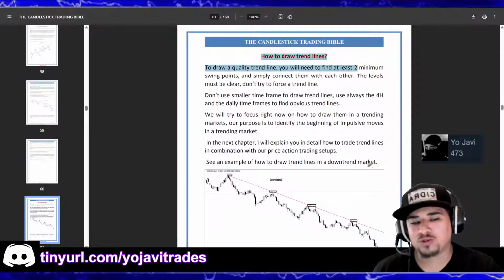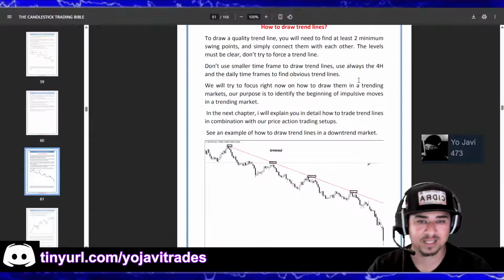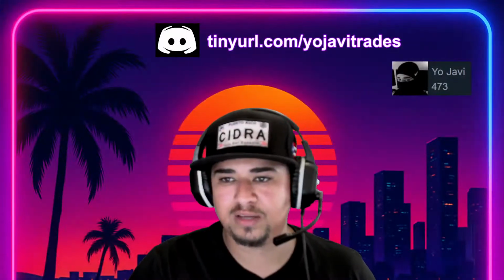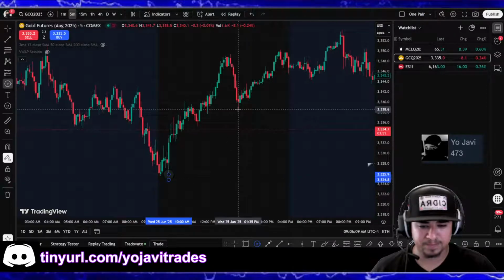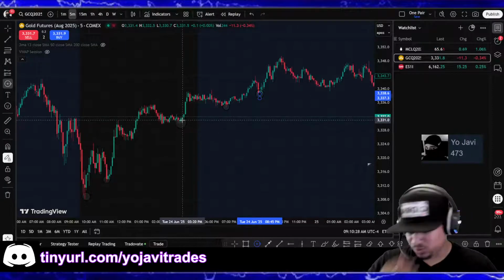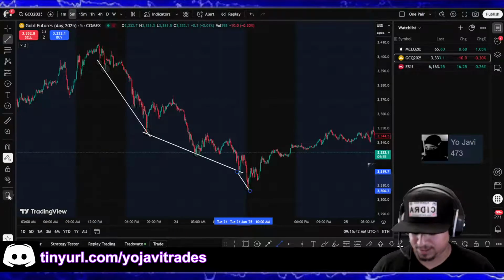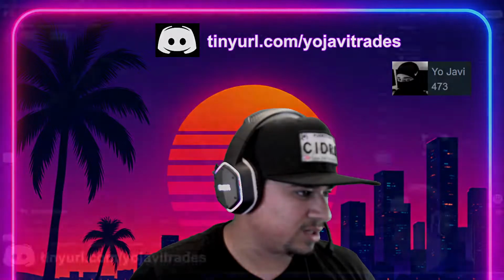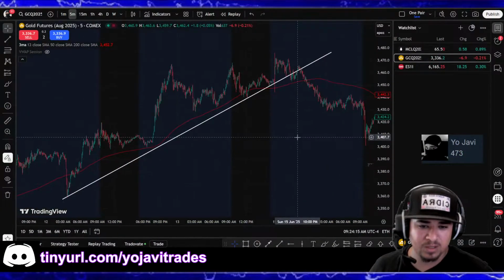🔴LIVE: The Candlestick Trading Bible | Lesson 13 - Market Structure: How to Draw Trendlines